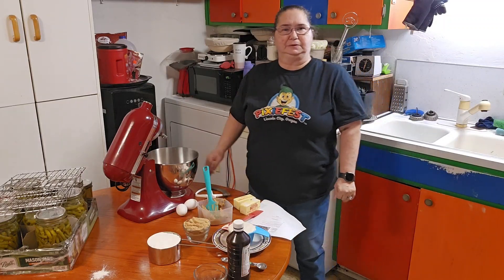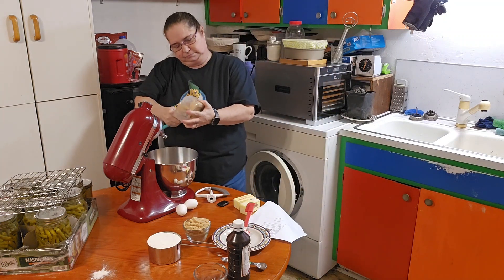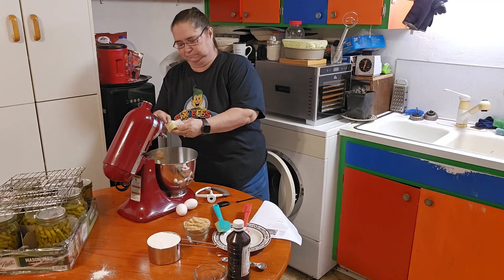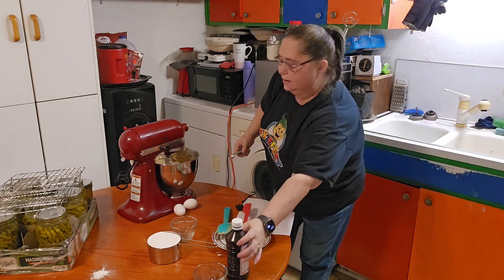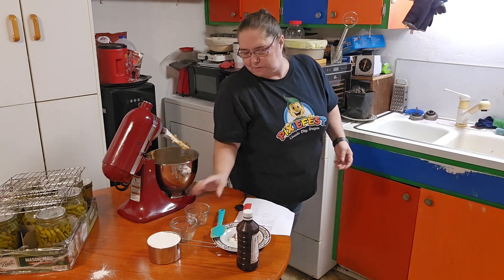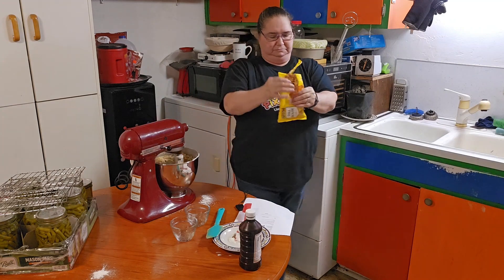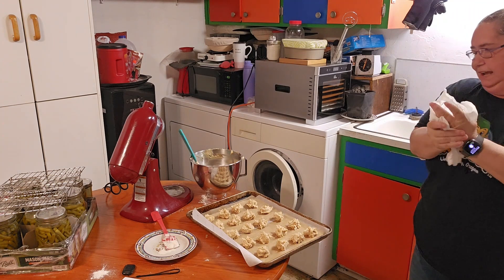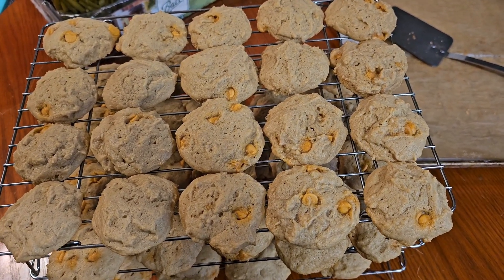Sourdough discard peanut butter and butterscotch cookies.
‎@Homesteading Family

Preheat over to 350° f bake for 12 to 15 minutes

Sourdough Peanut Butter Cookies

1 cup sourdough starter

1 cup peanut butter

1 cup soft butter (2 sticks)

1 cup brown sugar

2 eggs

1 teaspoon vanilla

2 cups white flour

1 teaspoon baking powder

1 teaspoon baking soda

1/2 bag butterscotch chips

Recipe called for 1/2 teaspoon salt and 1 chocolate kiss.  I didn't use either of these.

Directions:

Cream together the sourdough, peanut butter, butter, and sugar.  Add the eggs and vanilla and beat well.

Add the dry ingredients to the wet and stir together well. If you need a little more flour to form balls, then add a little.

350° f oven for 12 to 15 minutes.

Susan Clair
1015 Gale St
Albany Oregon 97321